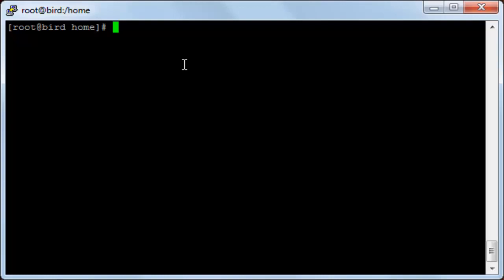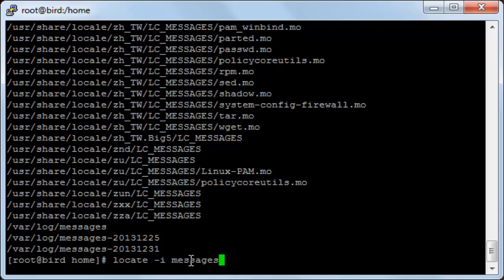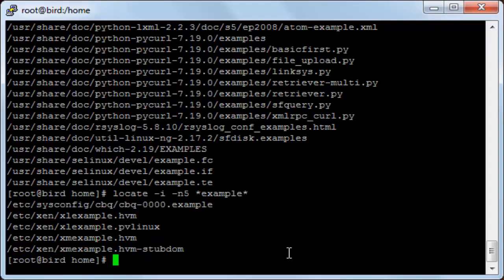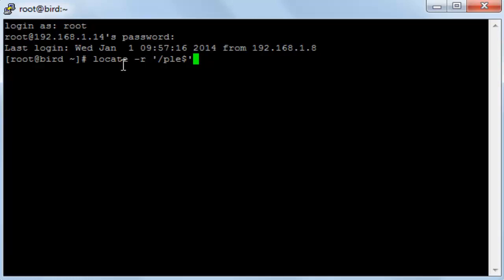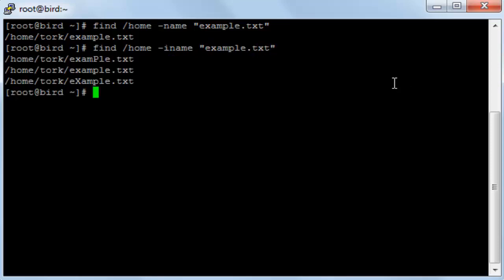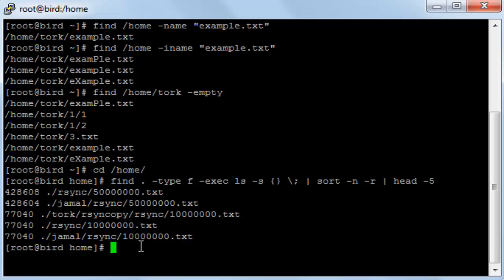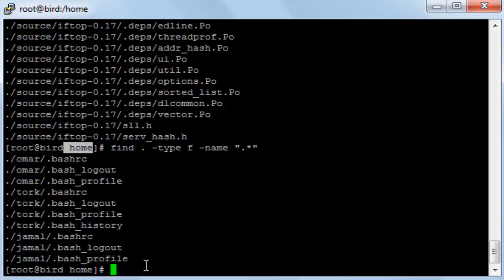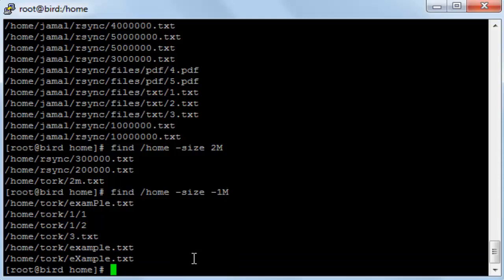Learning LINUX CentOS From Scratch || Find and Locate in linux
Find and Locate in linux